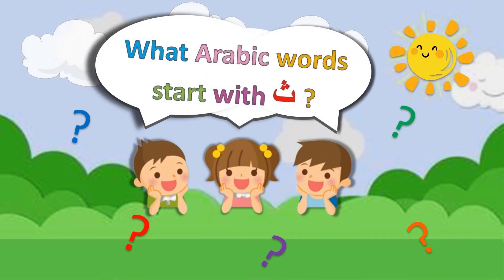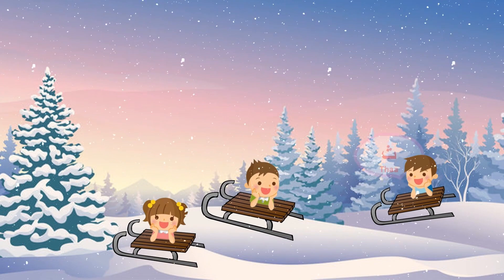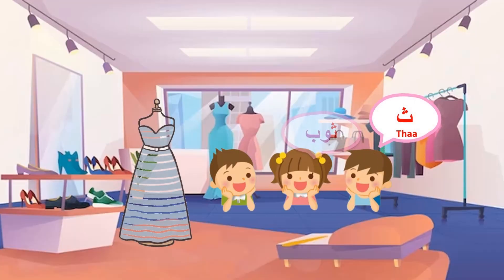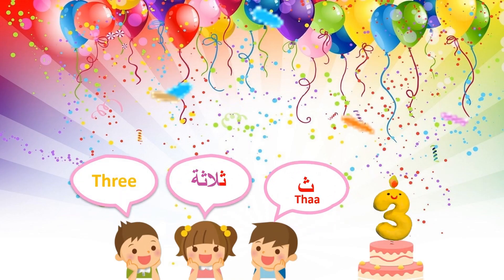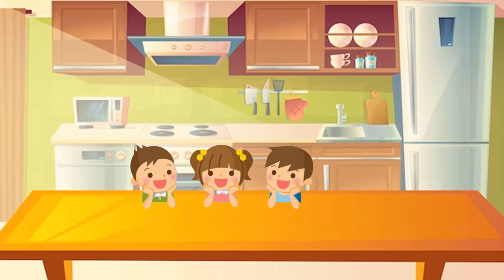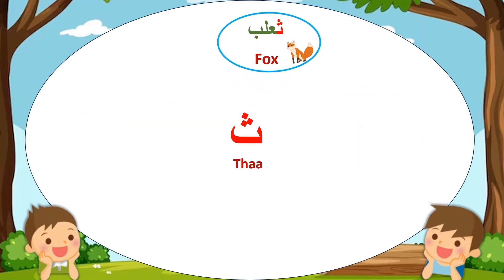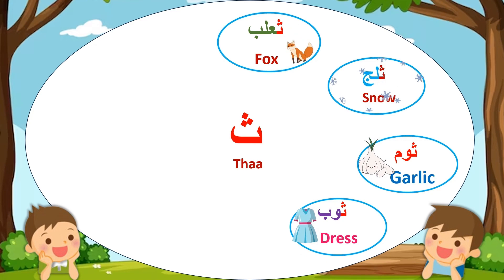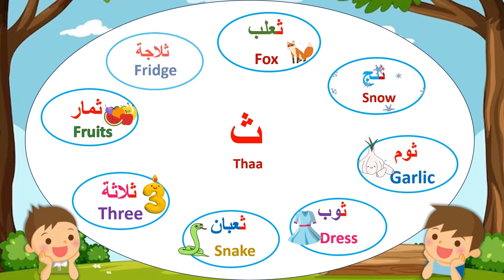Let's Learn Arabic Words Starting With Thaa (ث)! | !كلمات تبدأ بحرف ال ث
Let's Learn The Arabic Alphabet! لنتعلم الأبجدية العربية! , Let’s Learn Arabic LLA, Arabic Words Starting with Alif, Arabic Words Starting with Baa ب, Arabic Words Starting with ت, Arabic Words starting with ث , Arabic Words starting with ج, Arabic Words Starting withح, Arabic Words Starting with خ , Arabic Words starting with د, Arabic  Words starting with ذ, Arabic Words Starting with ر, Arabic words starting withز, Arabic Words Starting Join us on a thrilling educational video as we explore Arabic words starting with the letter "Thaa" (ث). Kids will discover the magic of the Arabic alphabet and learn exciting words in a fun-filled adventure!

كلمات تبدأ بحرف ال ث